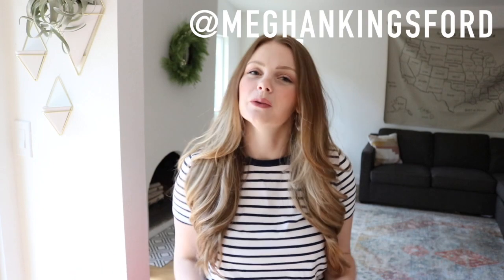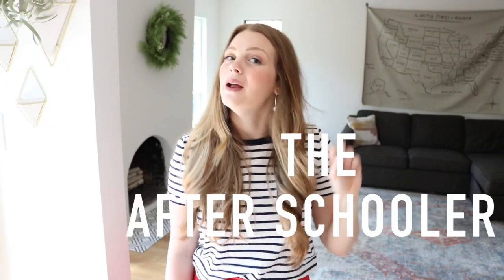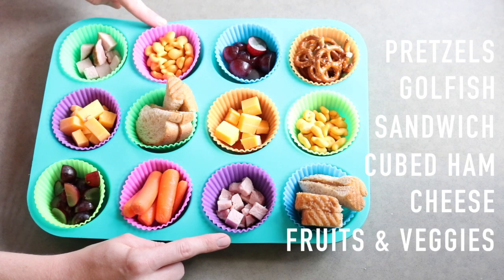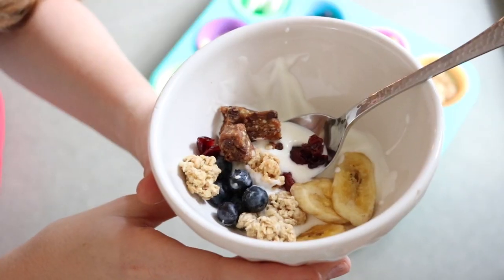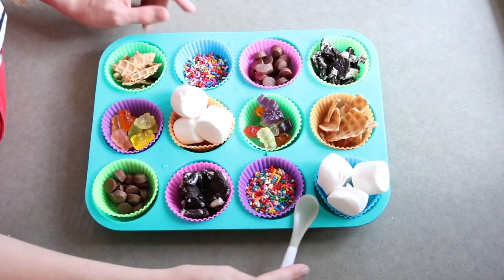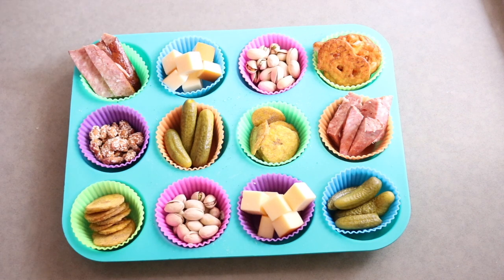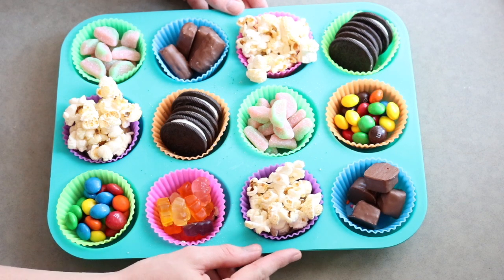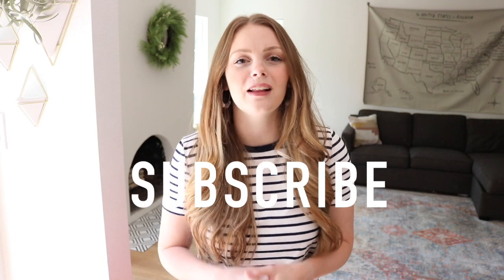Easy Snack Ideas for the Family using Muffin Tins!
Hey mama! Are you trying to keep everyone feed and keep yourself sane? These muffin tin snack trays are flying in to save your day. And your sanity. You're welcome! I love to use these simple snack ideas to make a movie night in more fun or feed many kids at once. I love how you can make these as fancy or simple as you'd like. They are 100% customizable!